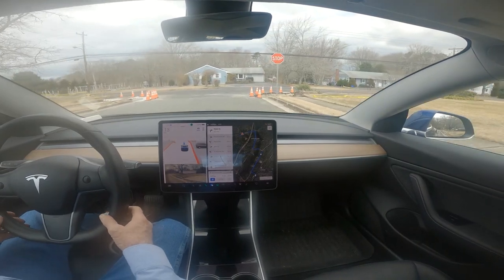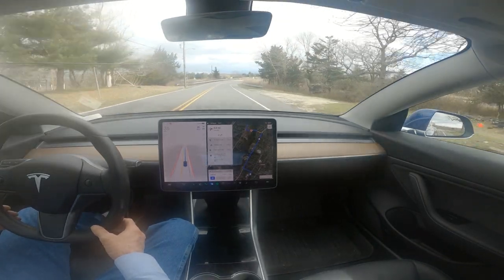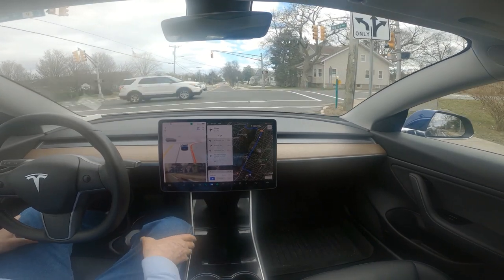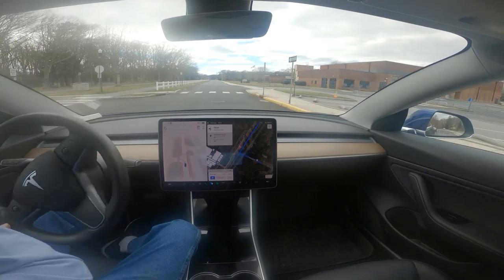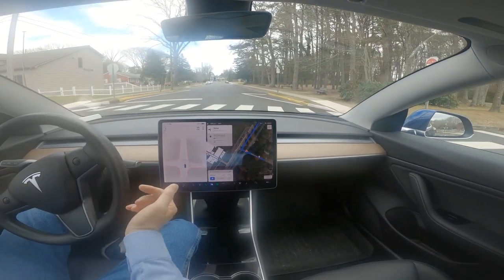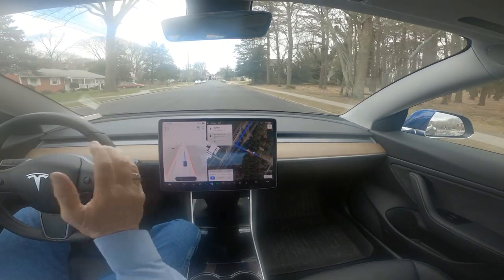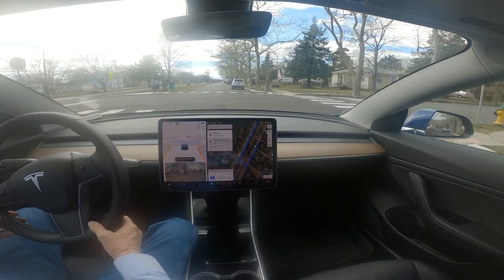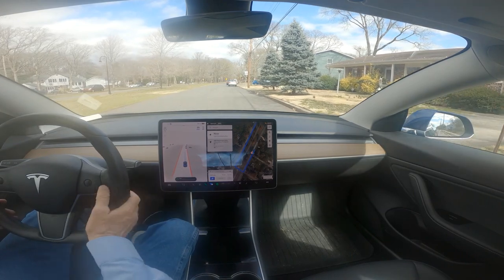Daily Compilation March 8 Tesla FSD Beta 10.69.25.2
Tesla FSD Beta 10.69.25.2